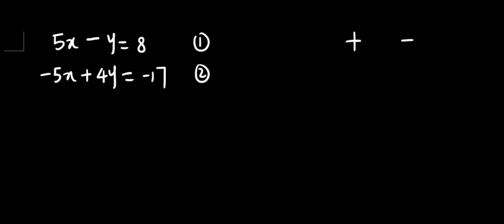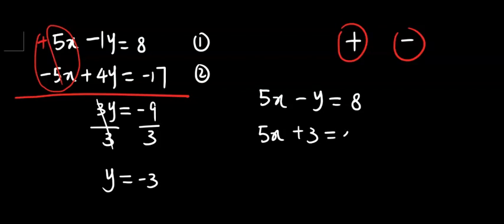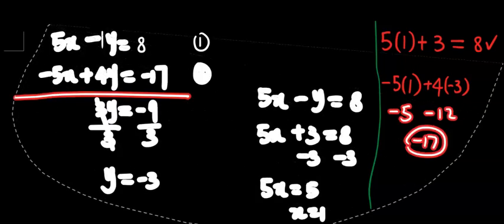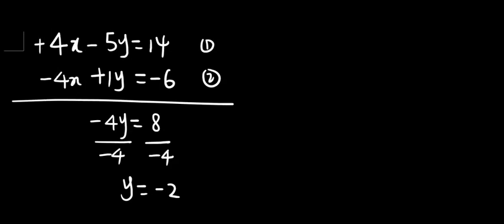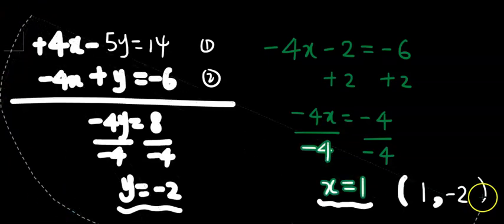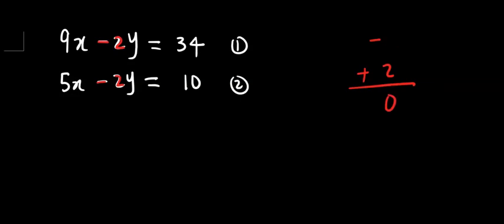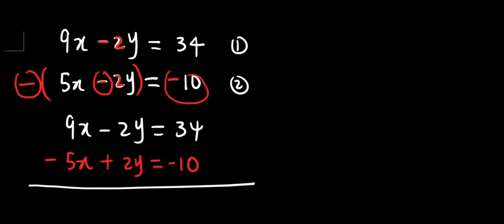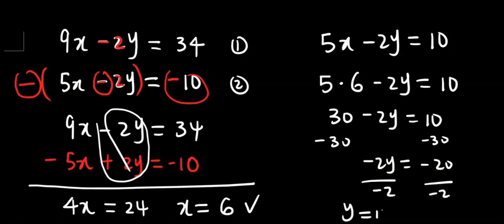➡️ Chapter 7: How to Solve Linear Systems by Adding or Subtracting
You can add or subtract the two equations to eliminate one of the variable expressions.